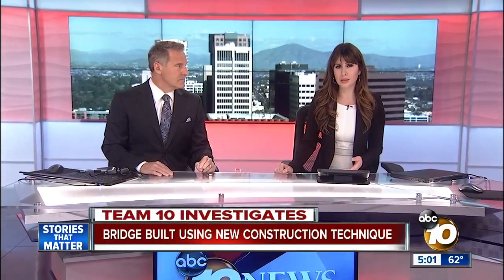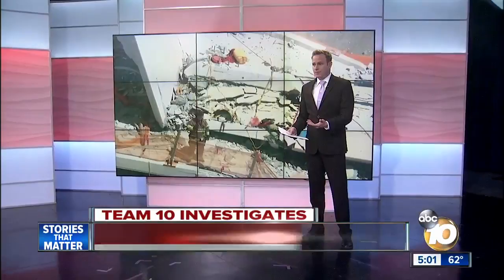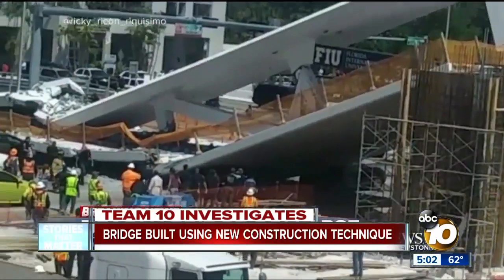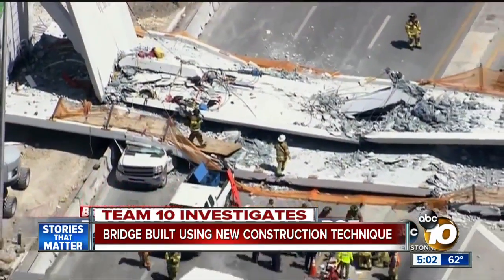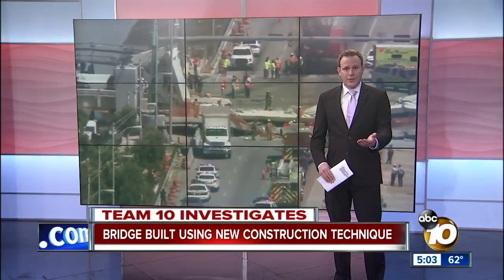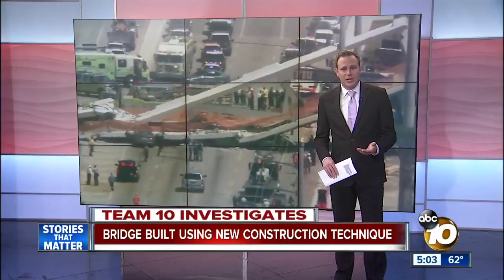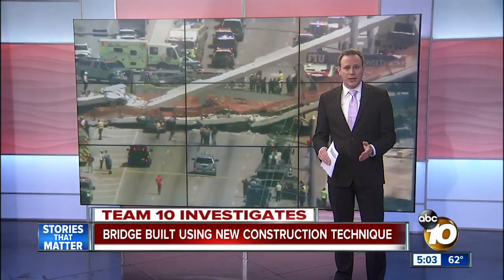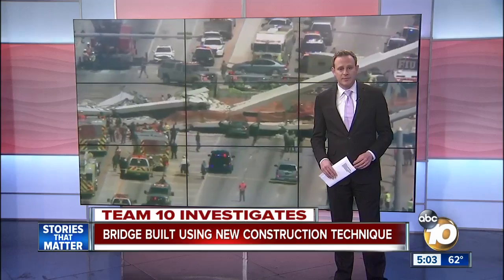Florida bridge built using new construction technique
Parts of the bridge were built off-site.